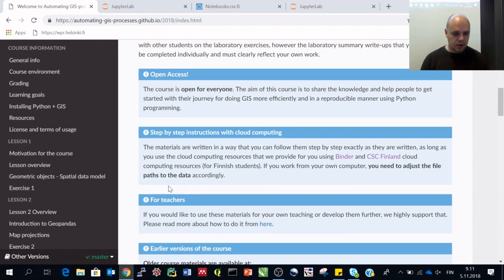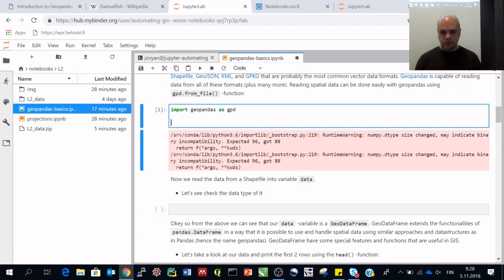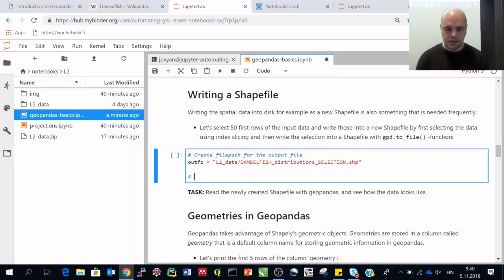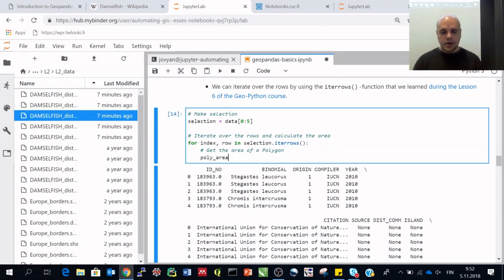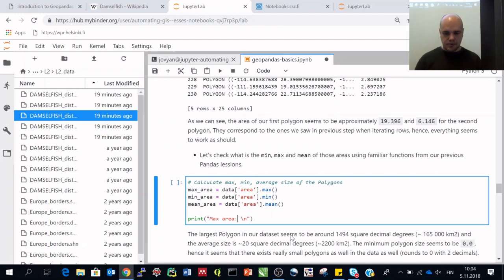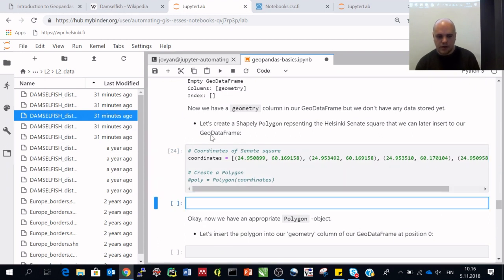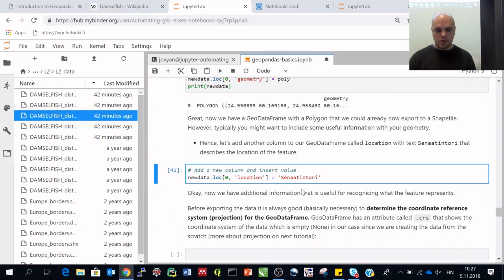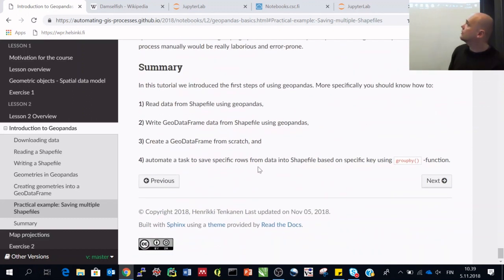AutoGIS Lesson 2.1 (2018) - Introduction to Geopandas